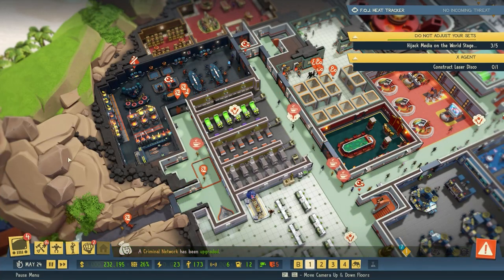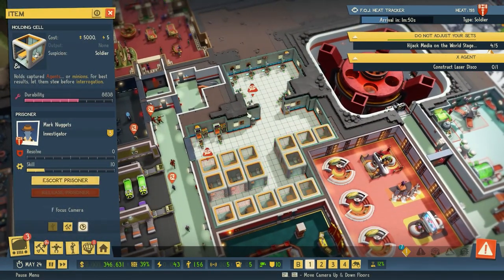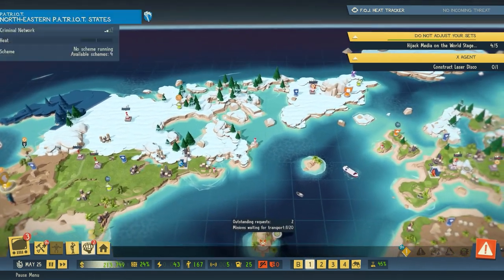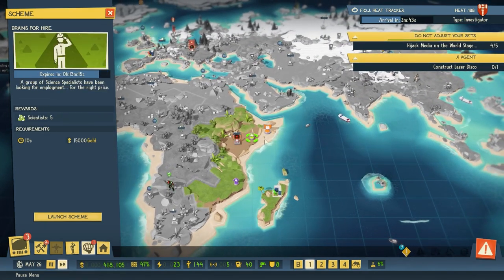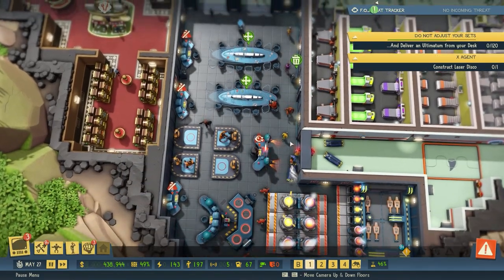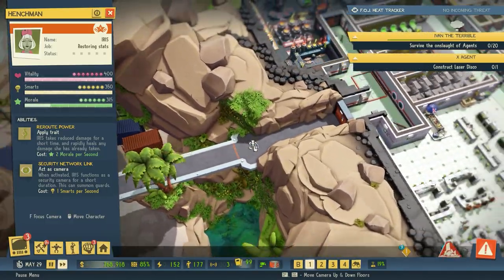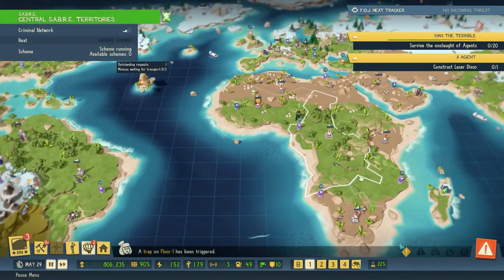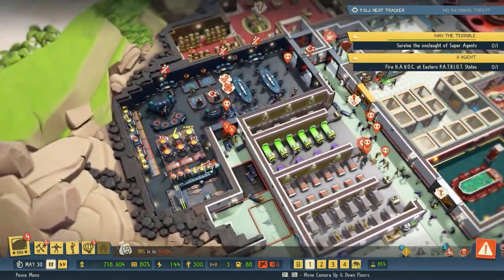Super Agent Base Assault! | Evil Genius 2: World Domination #32 - Let's Play / Gameplay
Beverage obtained so let's play Evil Genius 2: World Domination.

A satirical spy-fi lair builder where YOU are the criminal mastermind! Construct your base, train your minions, defend your operations from the Forces of Justice, and achieve global domination!

Evil Genius 2 is a satirical spy-fi lair builder, where players take control of an Evil Genius and set their plans for world domination in motion. When it feels this good to be bad, the Forces of Justice don’t stand a chance!

Cruel Constructions!

Atrocious Anti-Heroes!

Dastardly Devices!

Nefarious Plots!